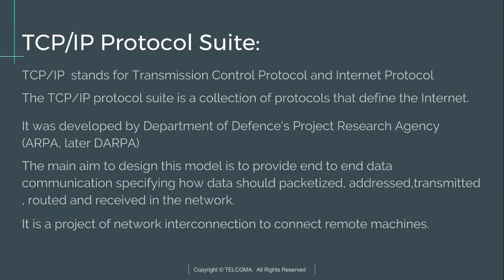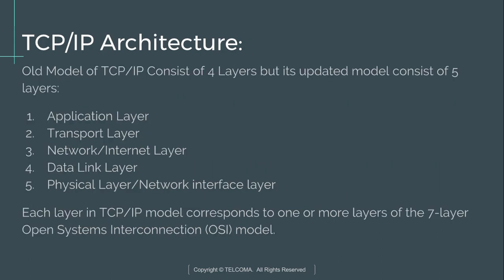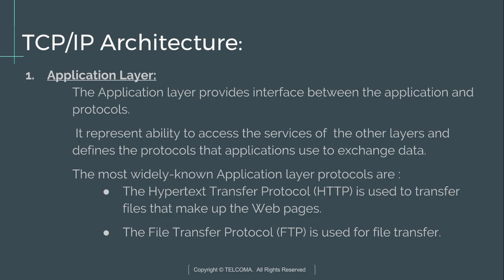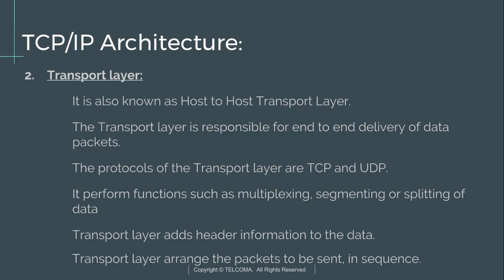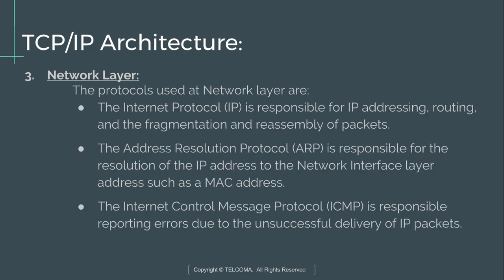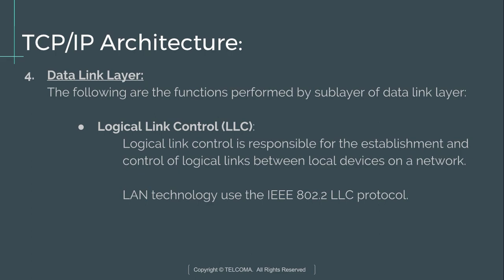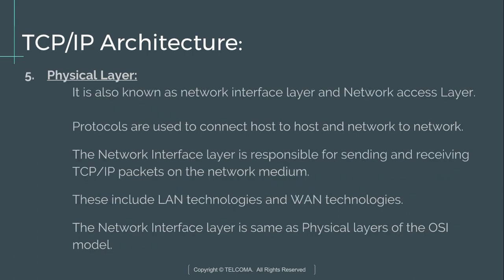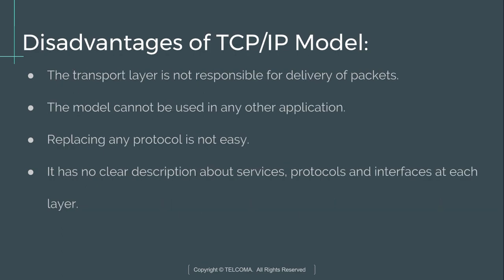6 TCPIP Protocol Suite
The TCP/IP Protocol Suite is a set of communication protocols used for the Internet and similar networks, facilitating data transmission across diverse devices. It consists of layers, including the Application, Transport, Internet, and Link layers, each responsible for specific functions in data communication.